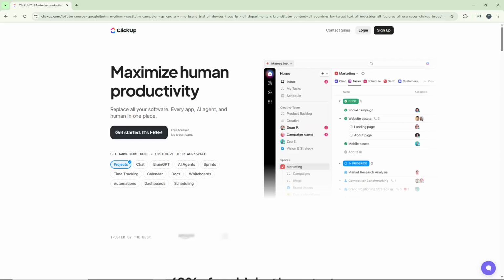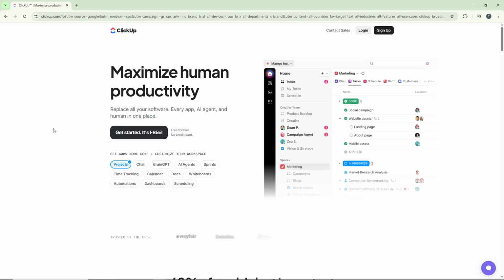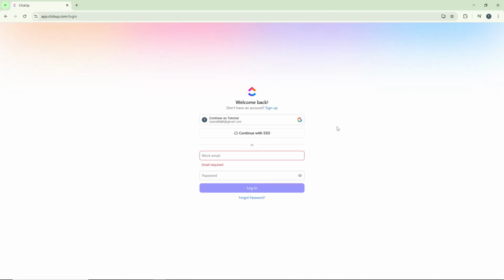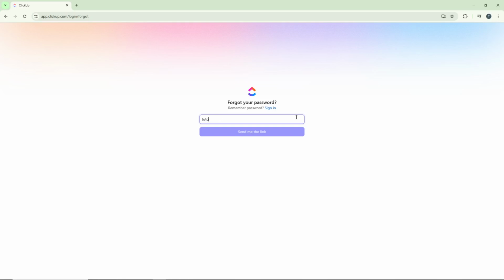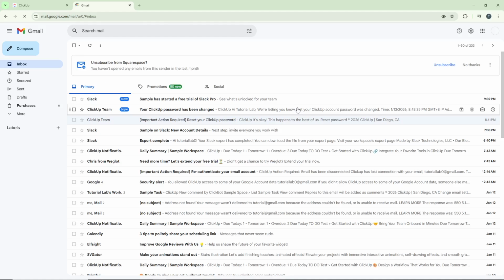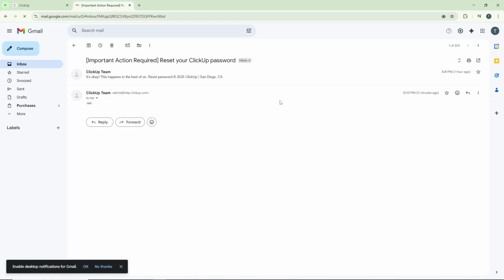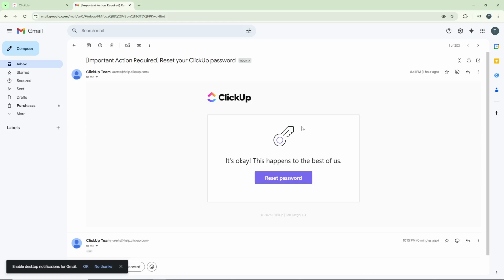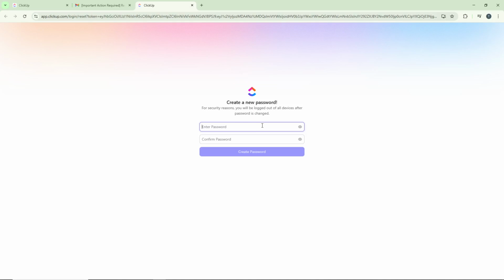How To Reset ClickUp Password (Tutorial 2026)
Along the way, you'll learn how to reset ClickUp password, change ClickUp account password, forgot ClickUp password tutorial, recover ClickUp login password, ClickUp password reset steps, guide to reset ClickUp password, ClickUp forgotten password solution, troubleshoot ClickUp password reset, resetting password for ClickUp, how to change ClickUp login, fix ClickUp password issues, retrieve lost ClickUp password